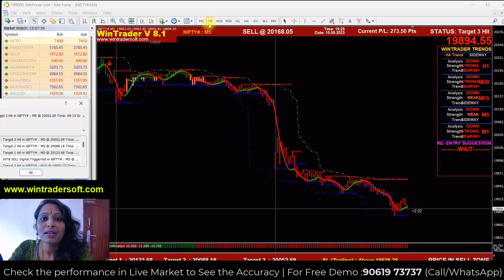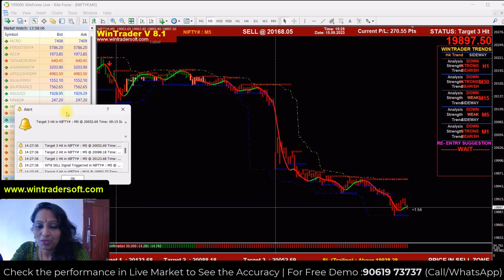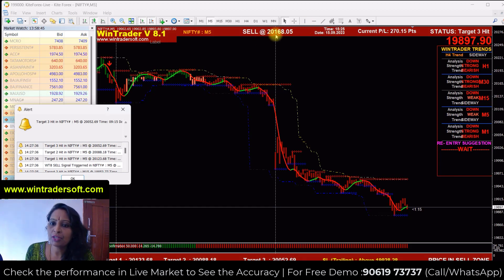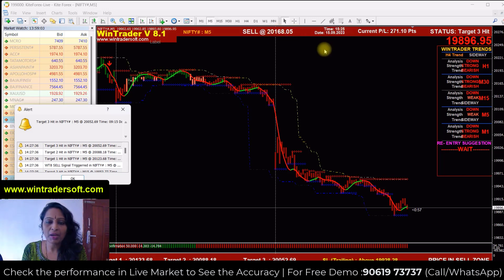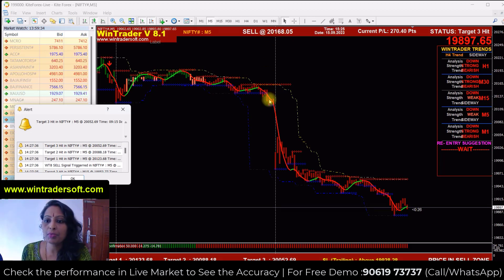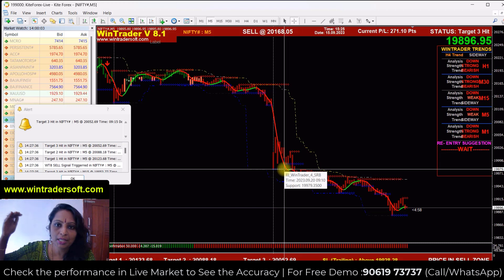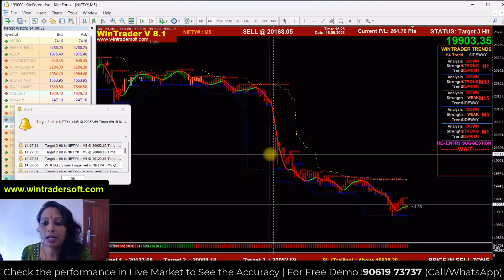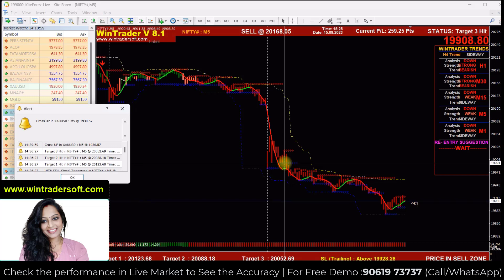ഓപ്ഷൻ ട്രേഡിങ്ങിൽ Breakout & Breakdown മാർക്കറ്റിൽ Perfect ആയി എങ്ങനെ ട്രേഡ് എടുക്കാം !!!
✅𝐅𝐨𝐫 𝐅𝐫𝐞𝐞 𝐃𝐞𝐦𝐨 𝐚𝐧𝐝 𝐌𝐨𝐫𝐞 𝐃𝐞𝐭𝐚𝐢𝐥𝐬:
Skype: wintradersoft
✅𝐂𝐥𝐢𝐞𝐧𝐭 𝐓𝐞𝐬𝐭𝐢𝐦𝐨𝐧𝐢𝐚𝐥𝐬:

12 years of proven strategy assures you risk-free trading in NSE, MCX, NCDEX, and FOREX markets